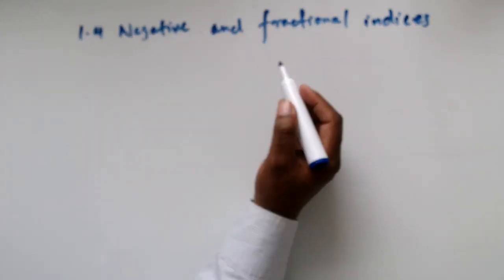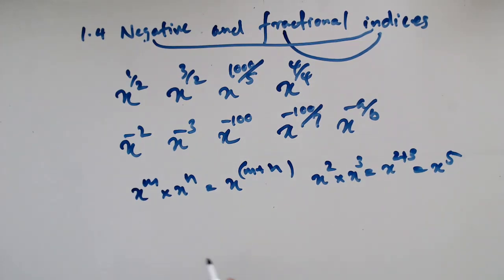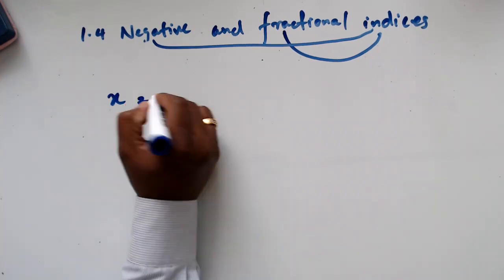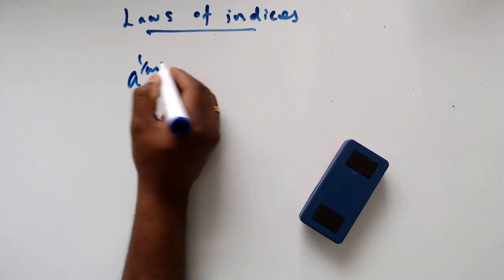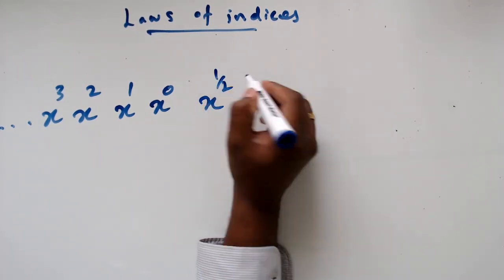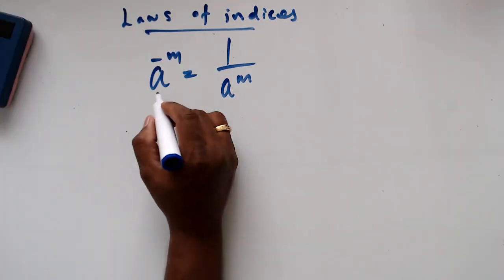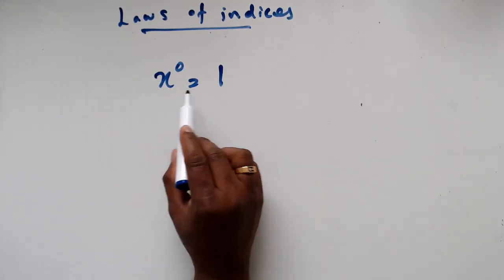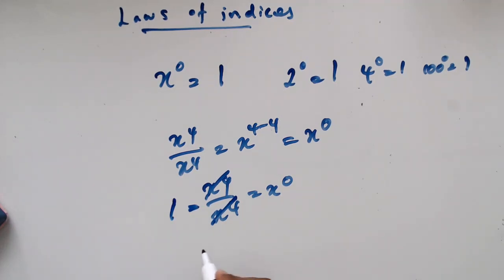Maths AS Level-Edexcel -Algebraic expressions 13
Algebraic expressions-  Chapter 1. 4 Negative and fractional indices  Discussion